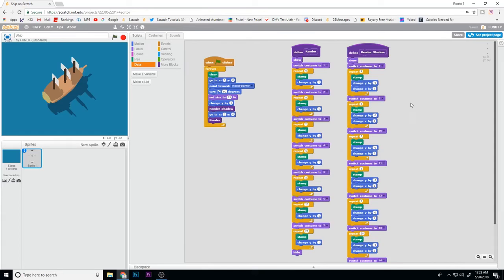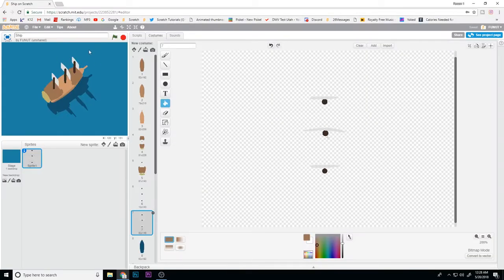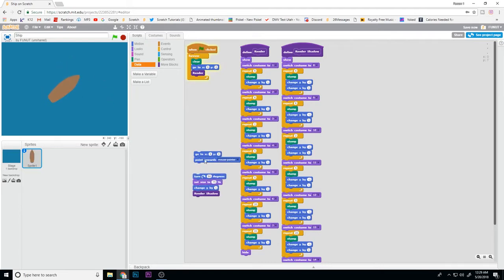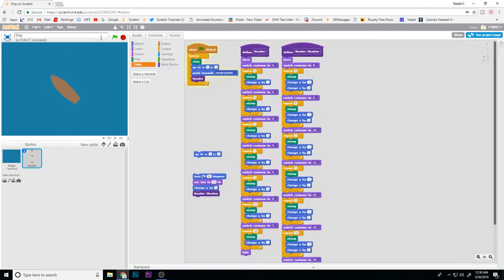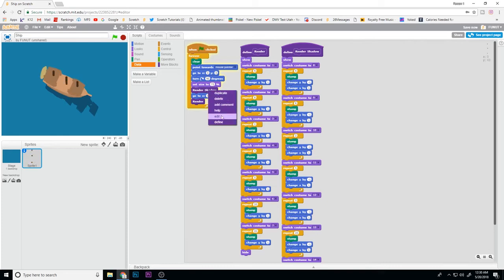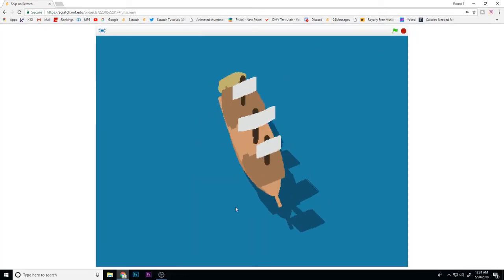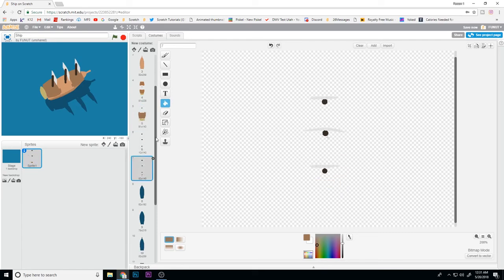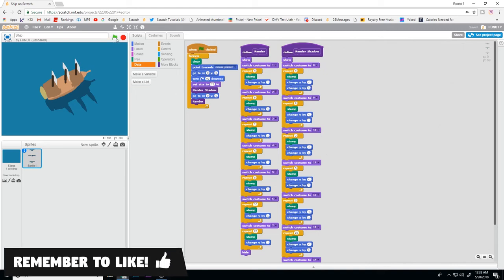Scratch Tutorial How to make a STAMPING 3D EFFECT + Shadow! (FUNUT Reupload)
Credit to u/SandwichCafeReddit for archiving.